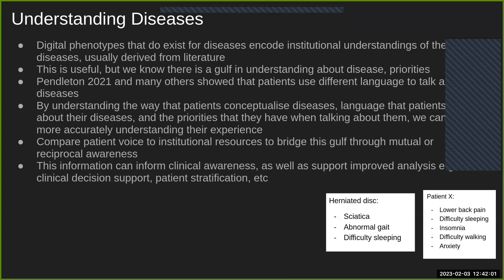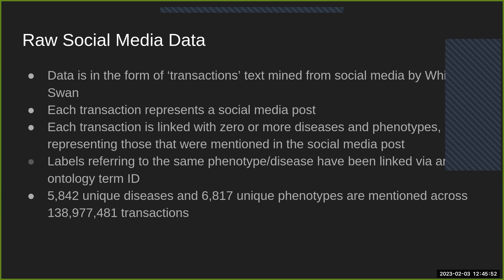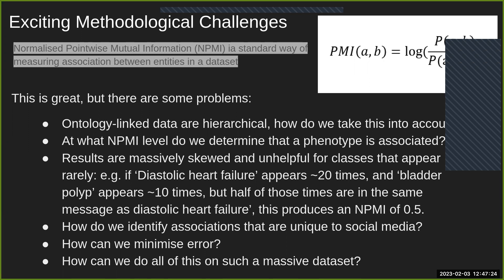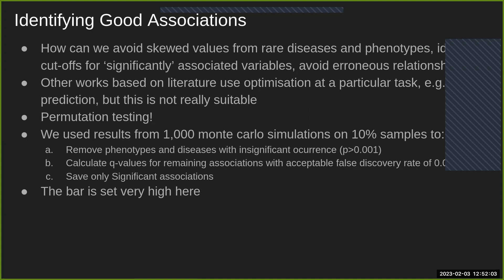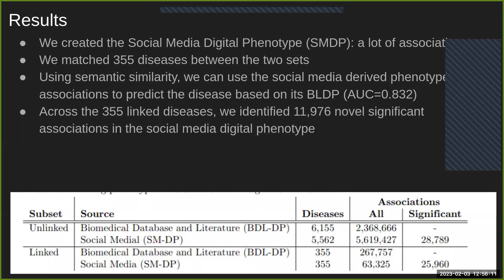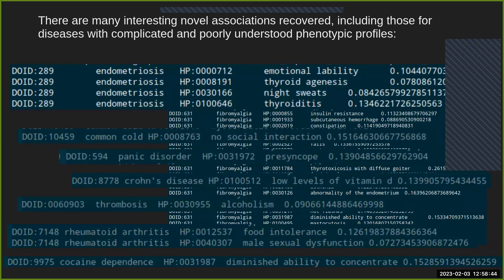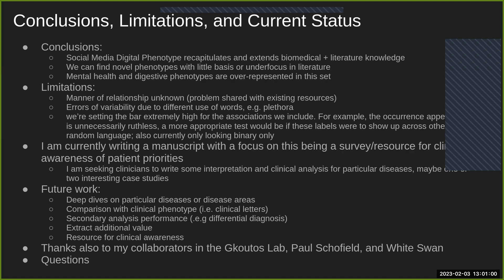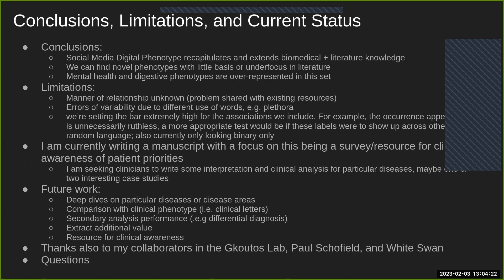Talking about diseases: a survey of patient-prioritised disease phenotypes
Dr Karin Slater from the University of Birmingham presenting: Talking about diseases: a survey of patient-prioritised disease phenotypes at the HDR UK Midlands Data Grand Round. Friday 3rd February 2023.